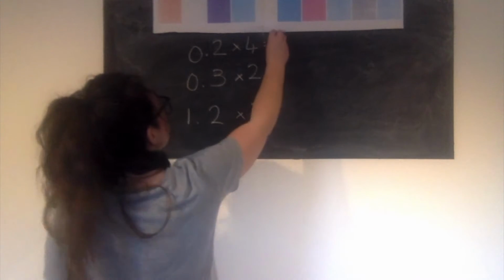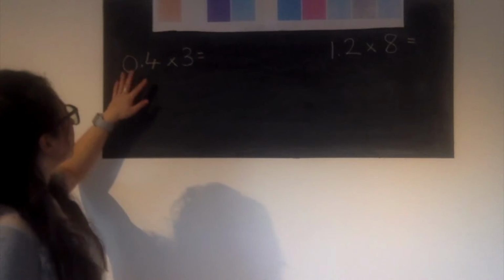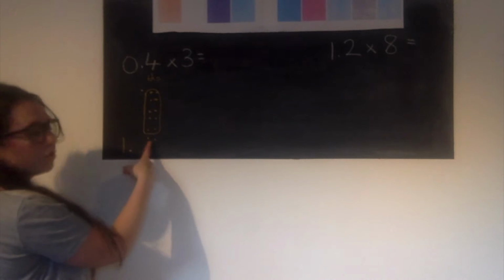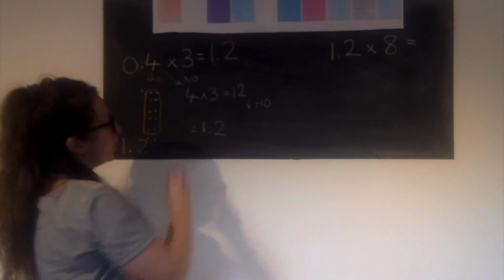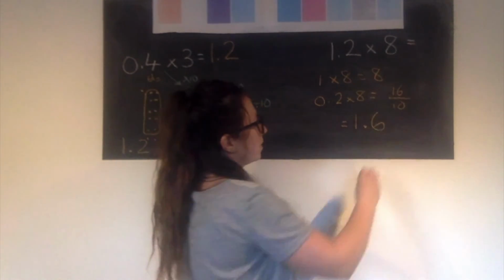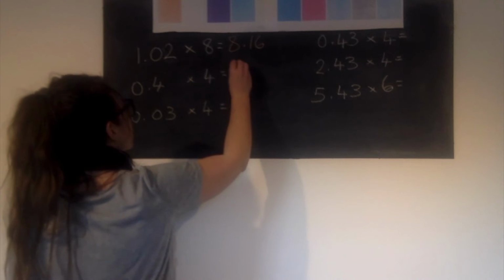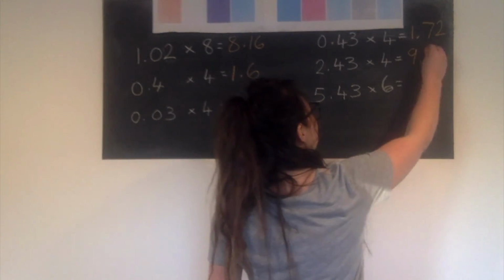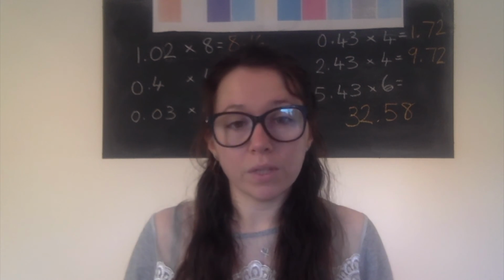Year 6 maths: Multiplying decimals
Monday 25th January
Multiplying decimals